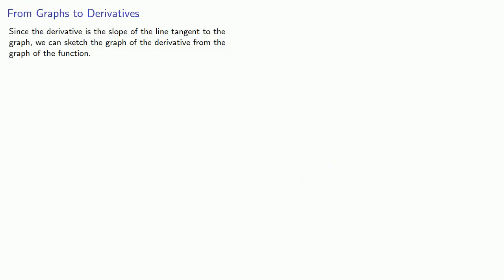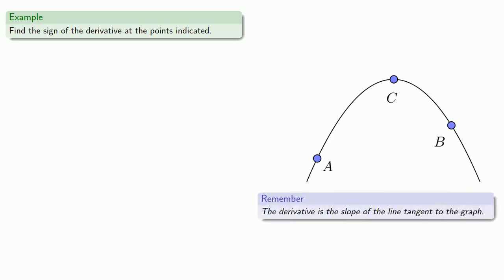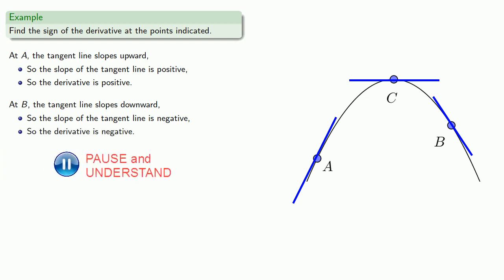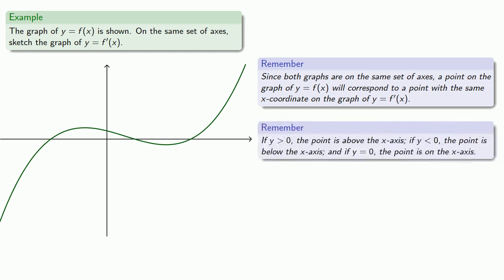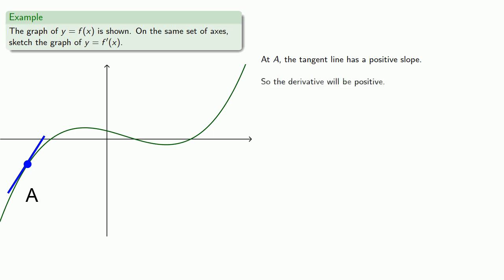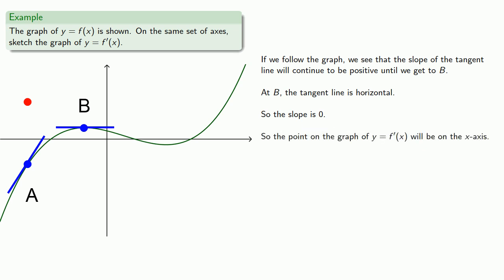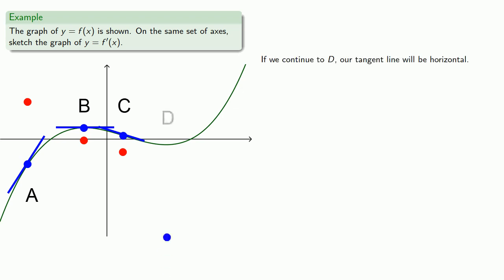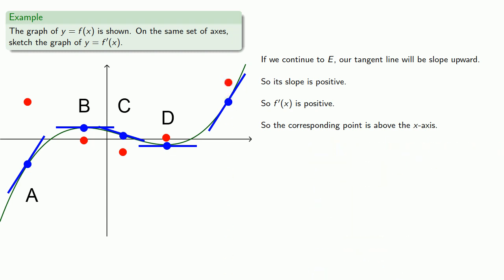Derivatives from Graphs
Obatining the derivative from the graph.